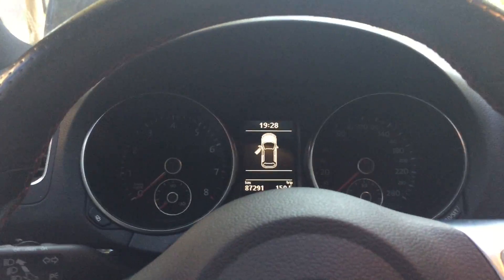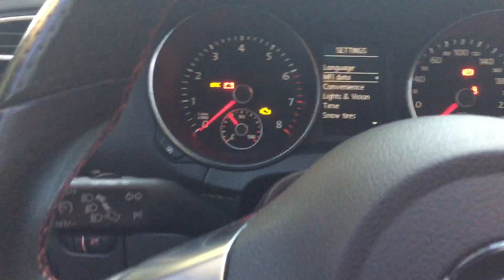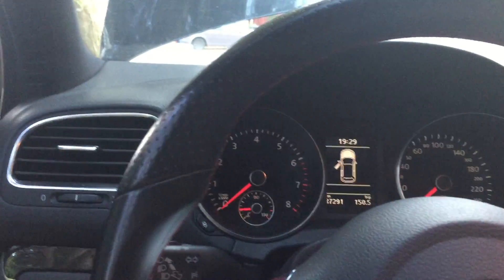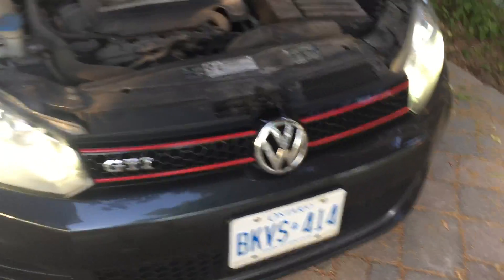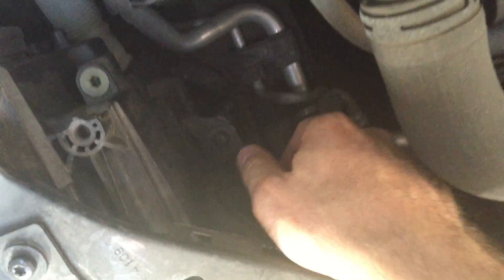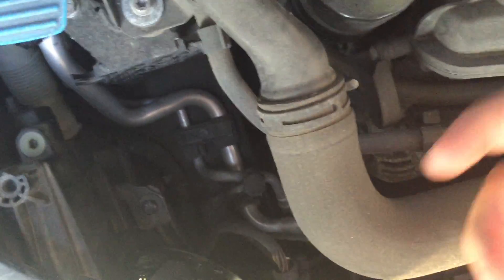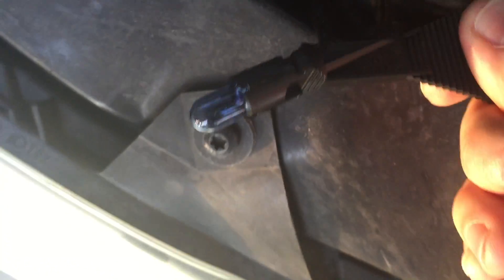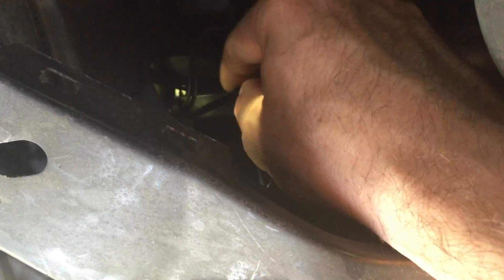Low Beam yellow warning light on dash MK6 GTi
Getting Low Beam error message on GTi or other volkswagen? Here is the answer! Applies to Golfs, Jetta's and more.